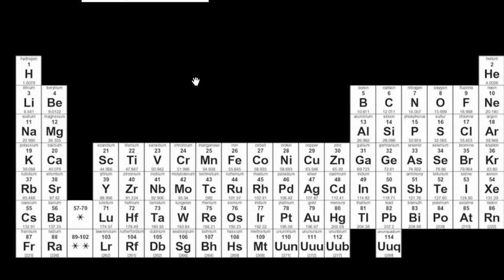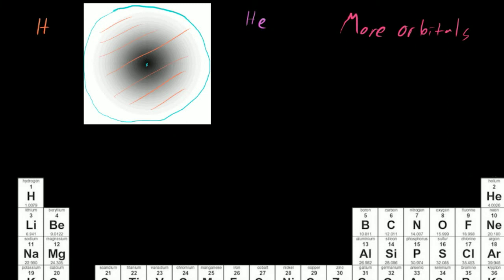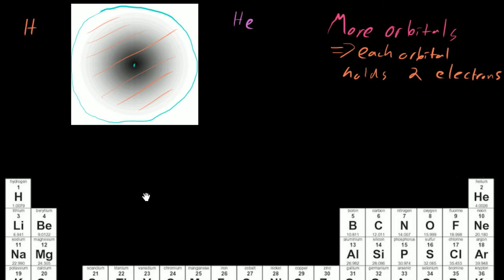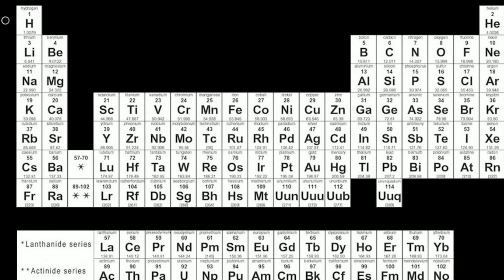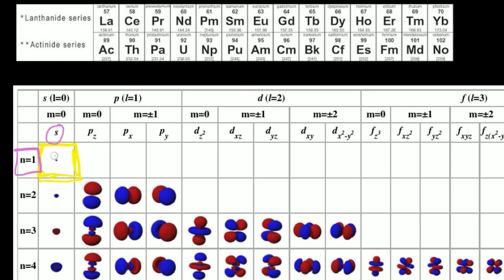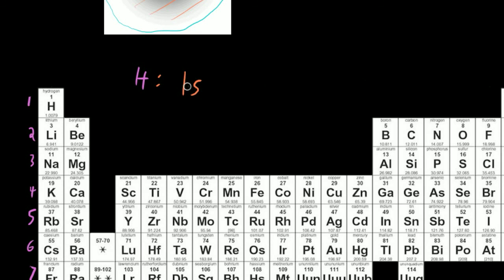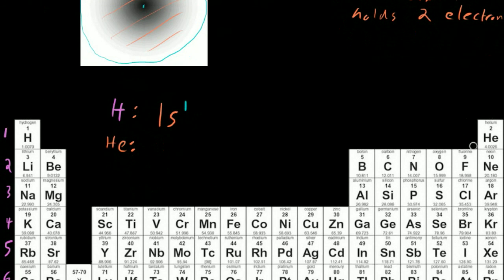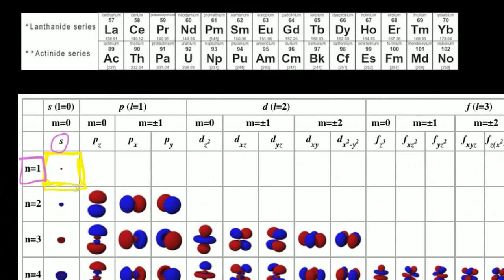Electron Configurations and Orbitals (Part 2)